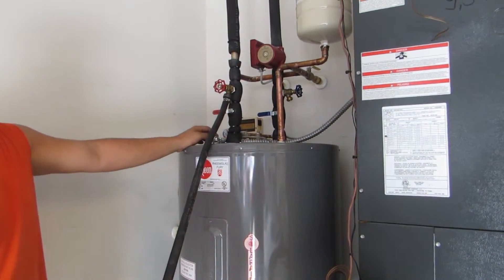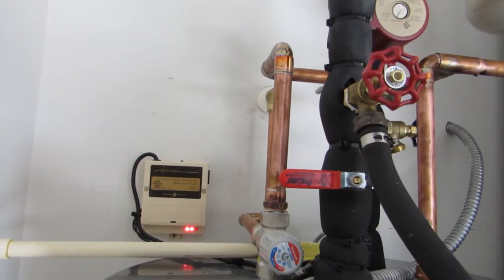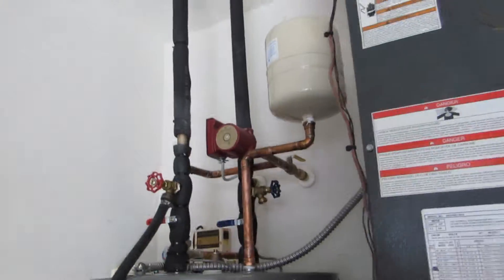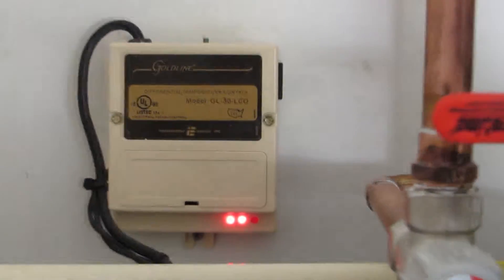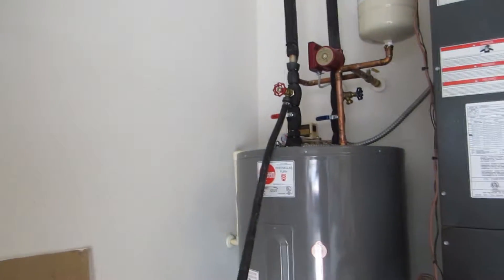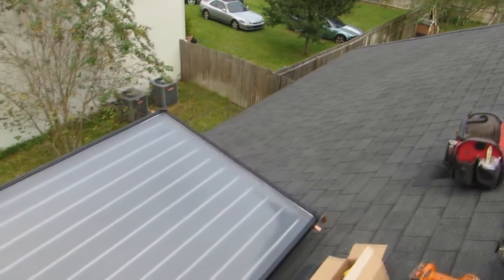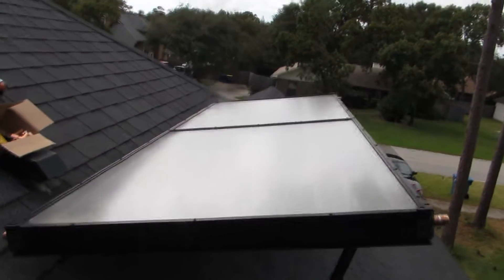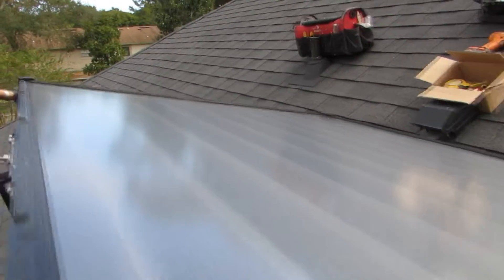Homewise - Solene Solar Hot Water Heater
The final piece to making our home more effecient after we installed an attic radiant barrier and 2 solar fans is our new solar hot water heater.